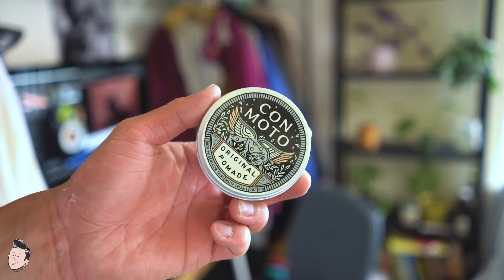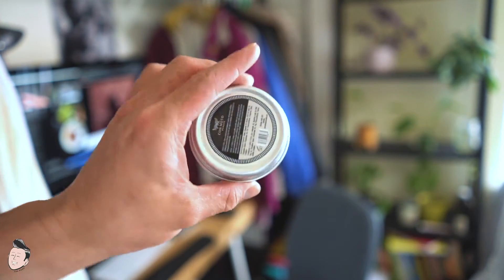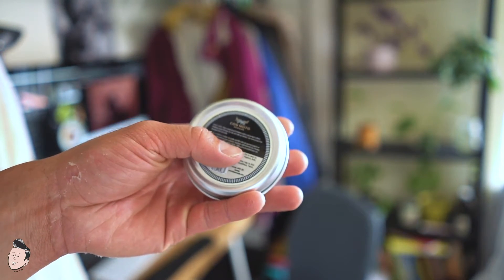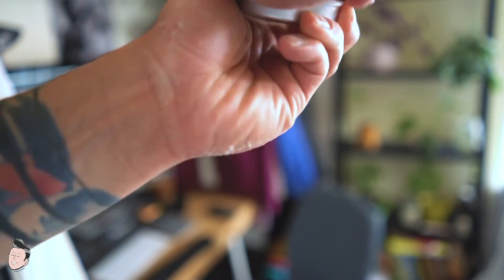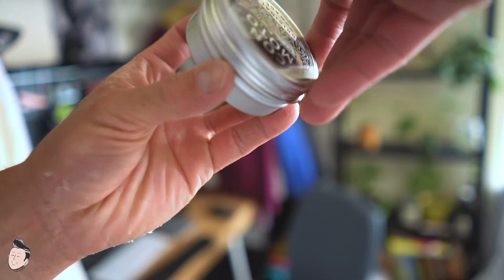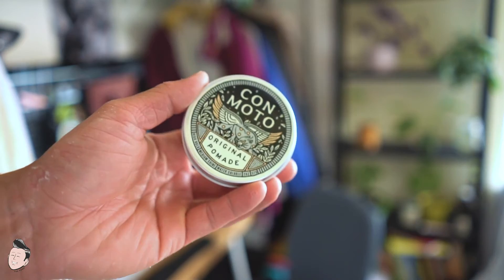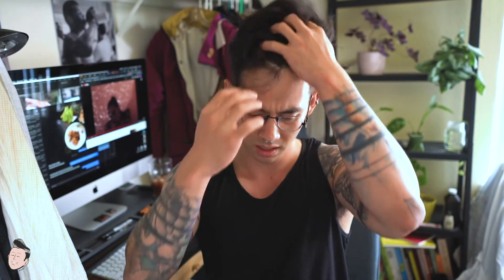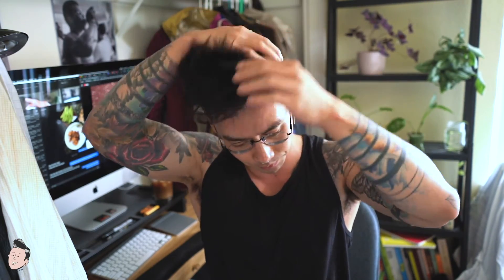Con Moto | Original Pomade - Review - Creatine Boosted for Max Gains